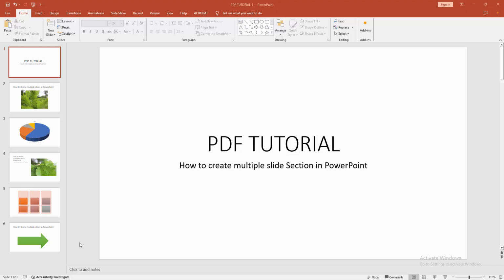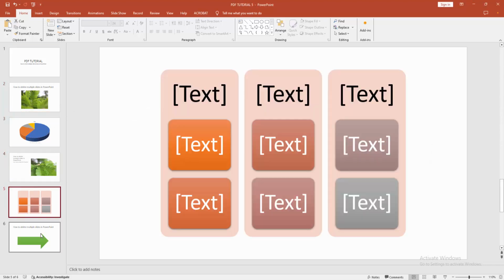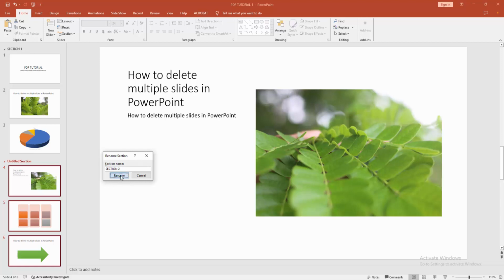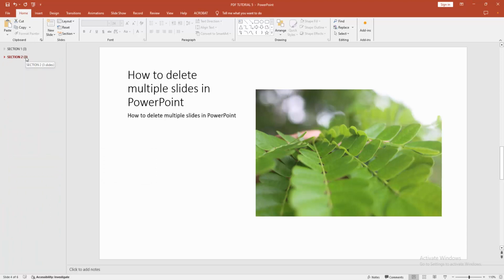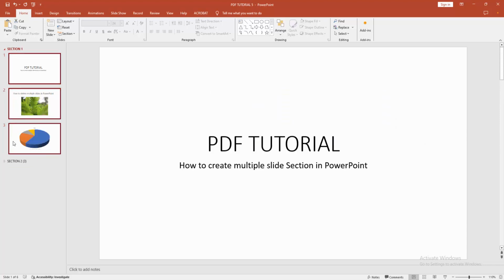How to create multiple slide Section in PowerPoint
Assalamu Walaikum,
In this video I will show you, How to create multiple slide Section in PowerPoint.  Let's get started.